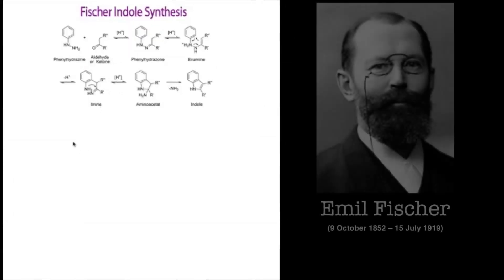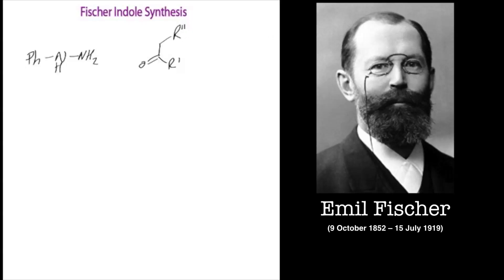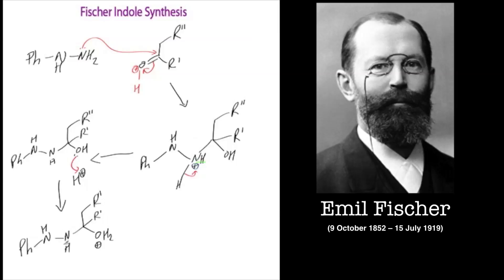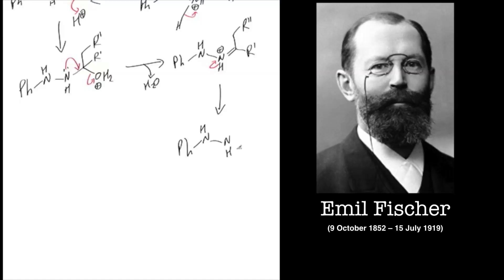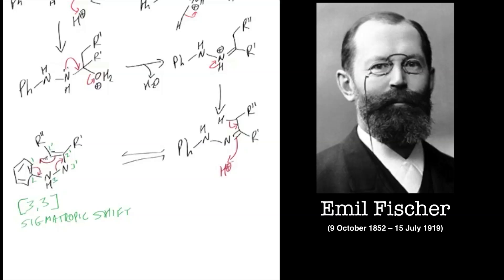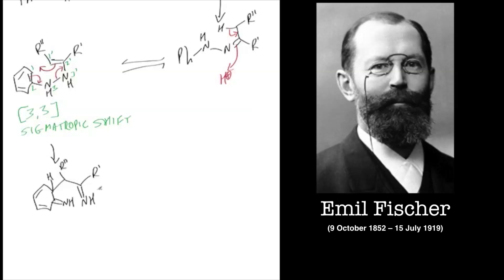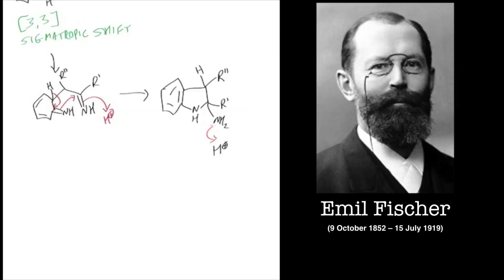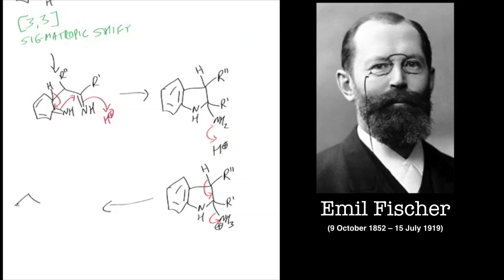The Fischer Indole synthesis: reaction mechanism tutorial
Here is an introduction to the Fischer indole synthesis.